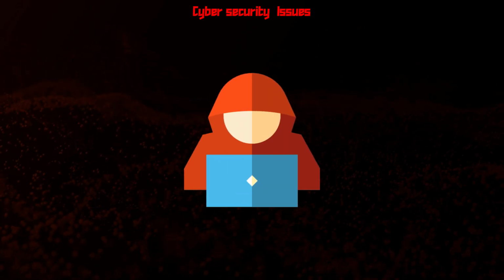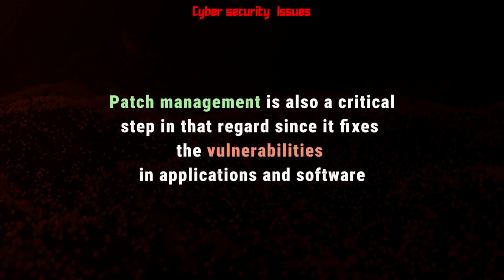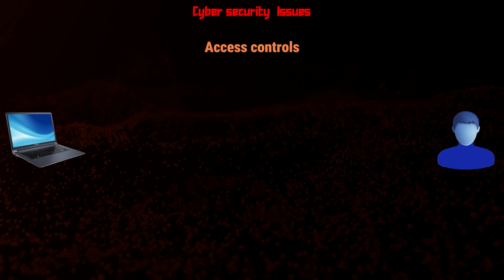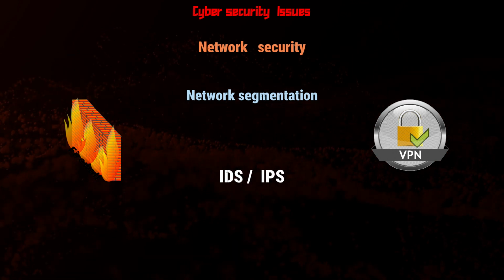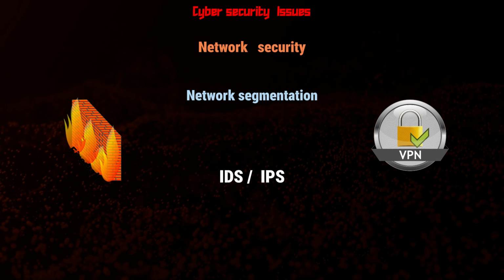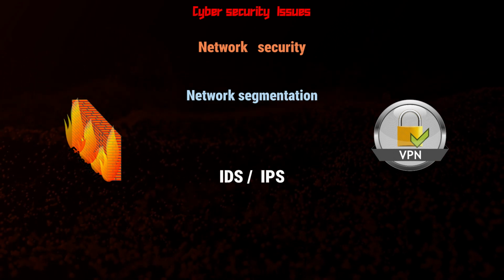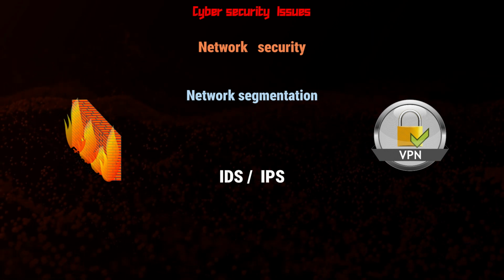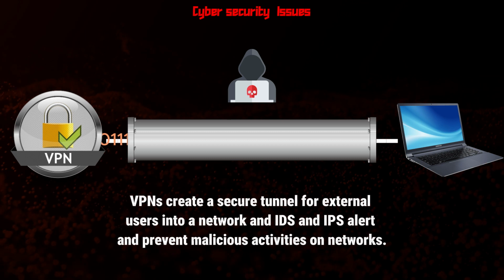defense in depth | lecture 47 | part 3